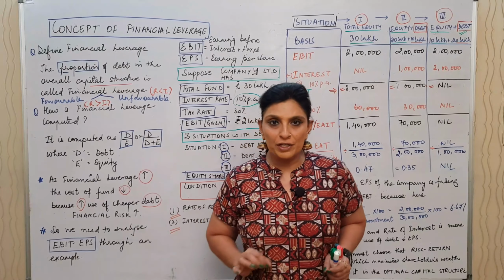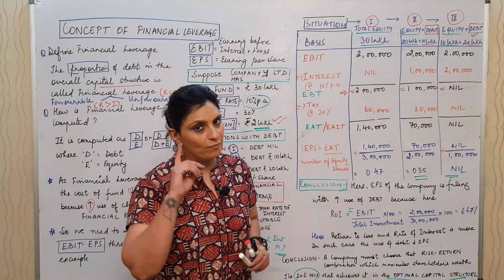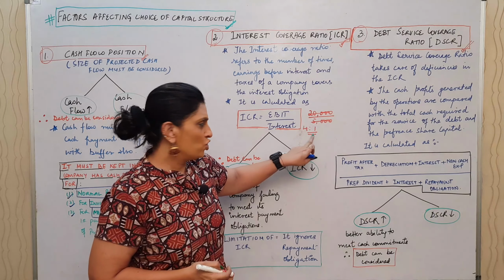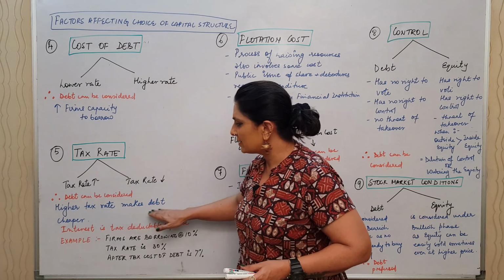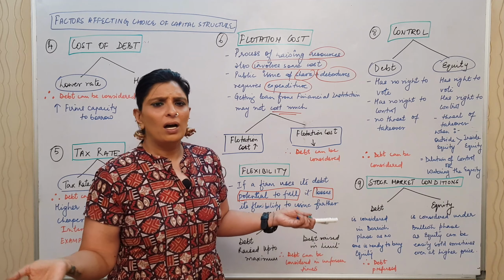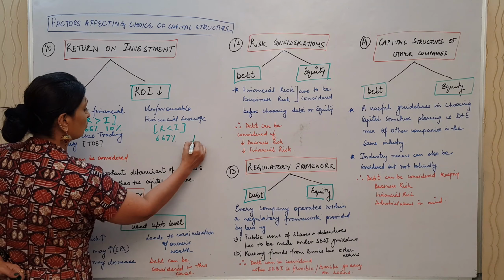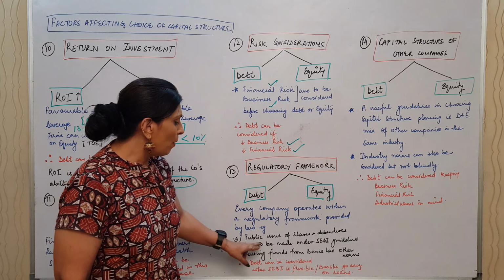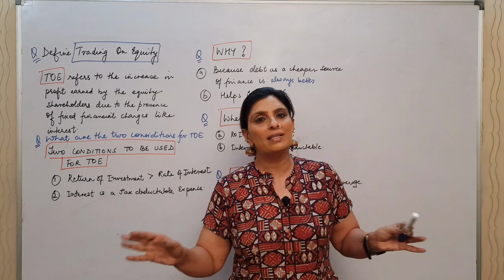CAPITAL STRUCTURE PART 2